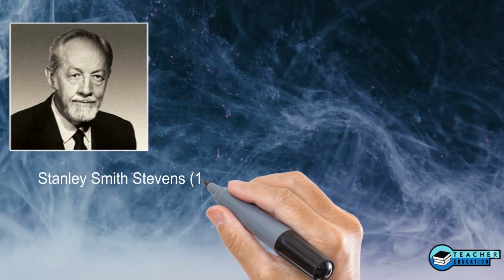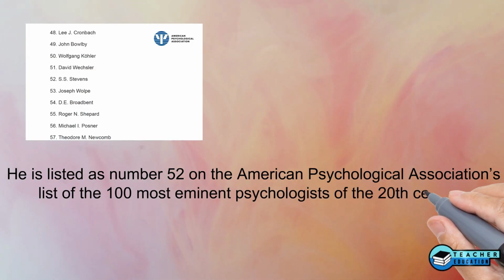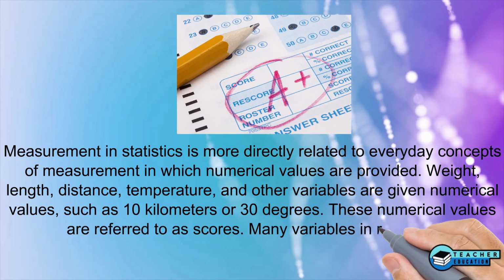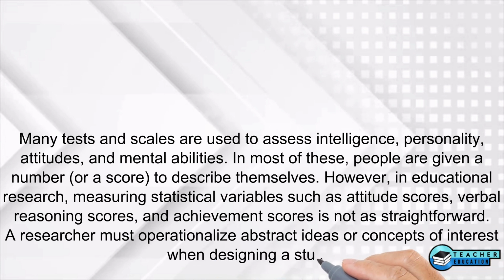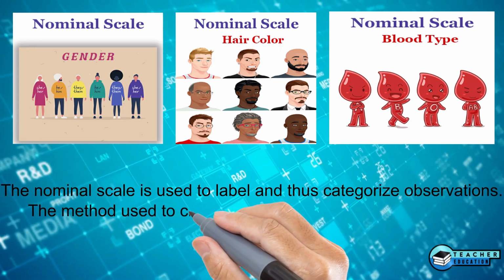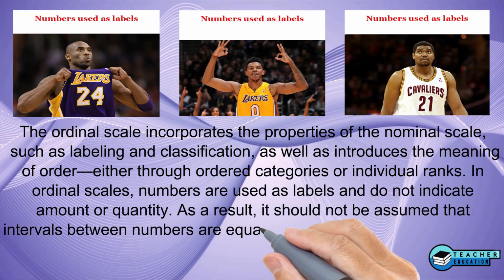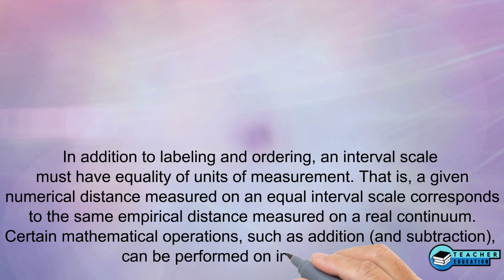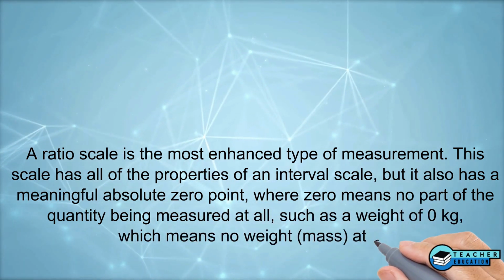Levels of Measurement